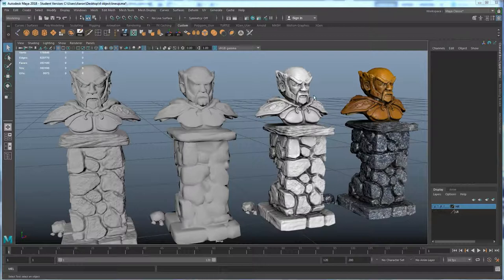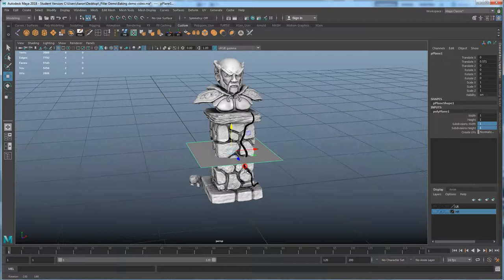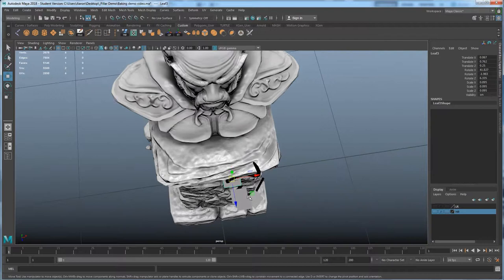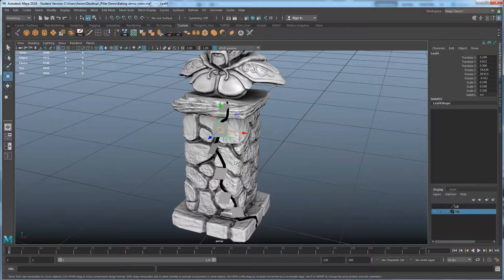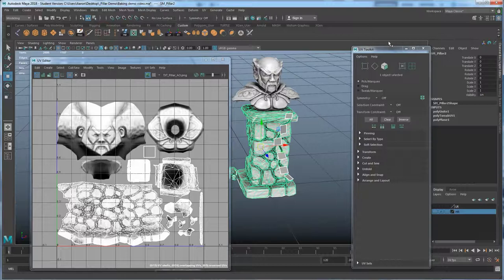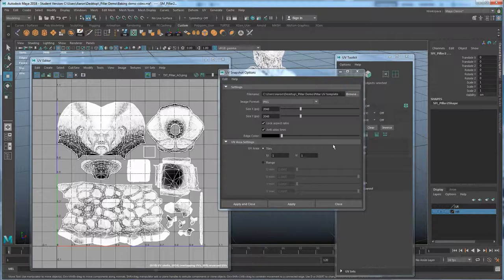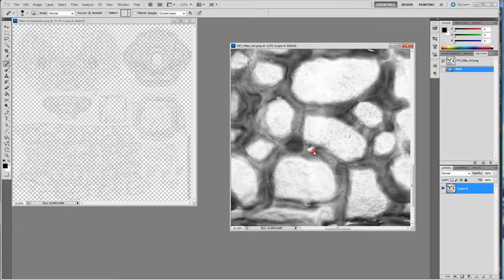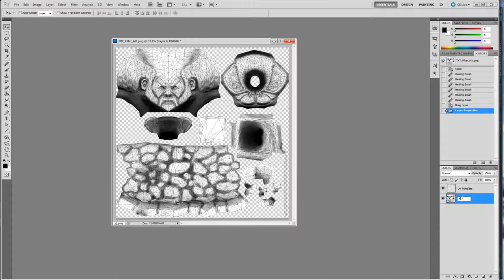ART 156: High Res game object- Pt 5: Texturing in Photoshop and Unity import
This video covers how to texture the AO map in Photoshop quickly and efficiently, and then how to import the model into Unity for viewing